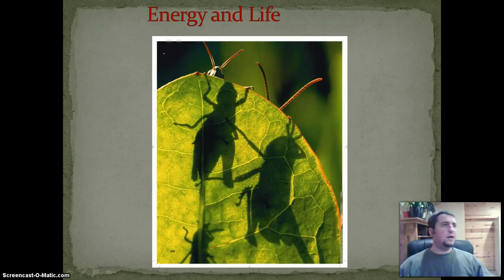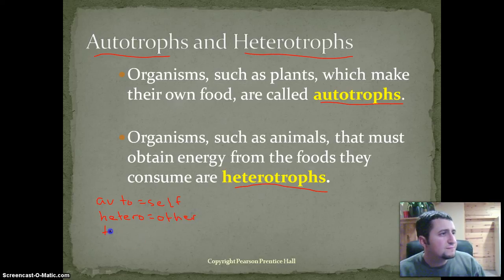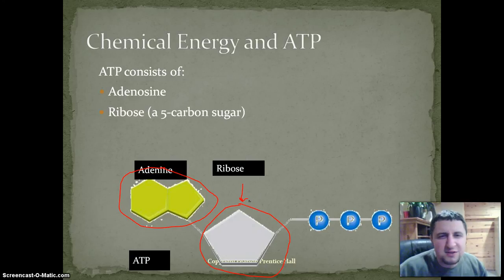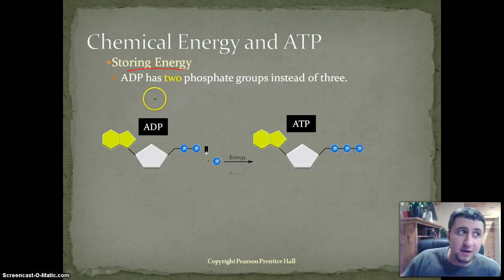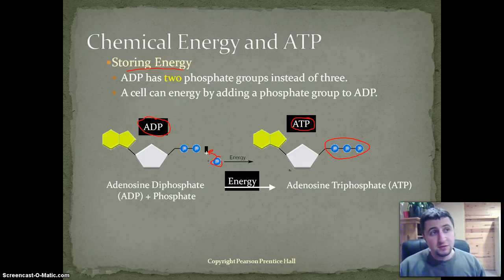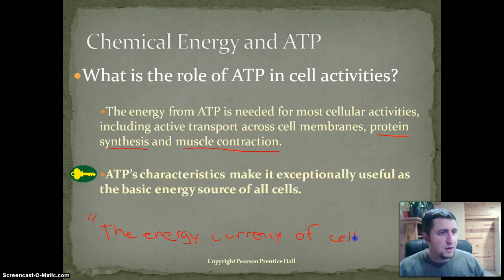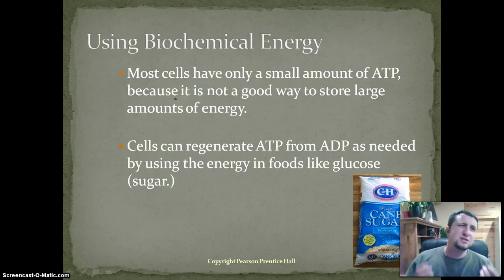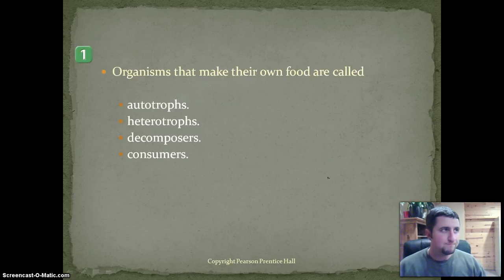Energy in our Cells - ATP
This video describes the energy needed in our cells (ATP) as well as where that energy comes from. Energy in our cells is in the form of adenosine triphosphate (ATP) and this video describes the structure of the ATP molecule.